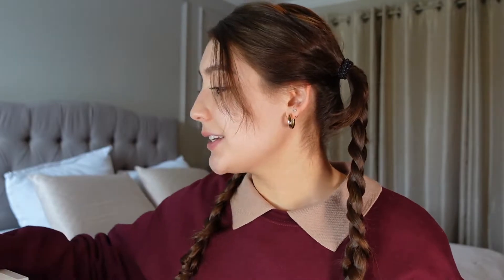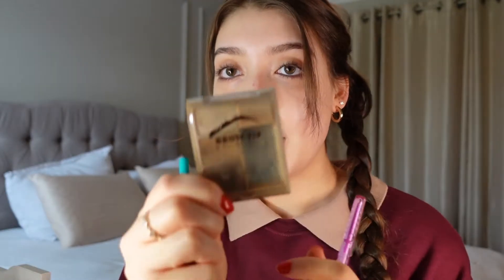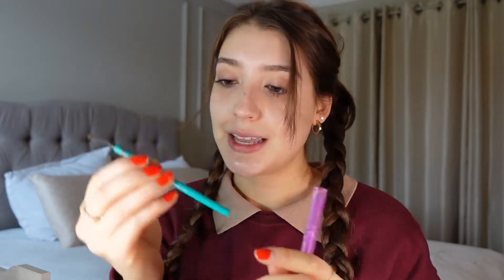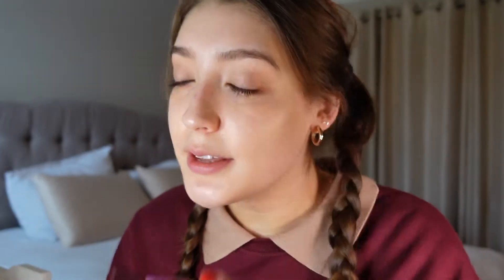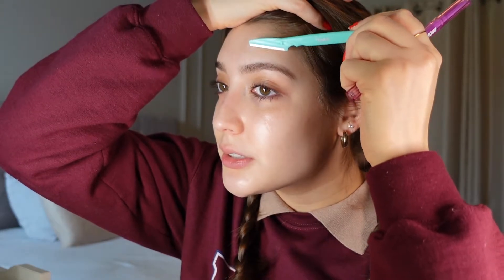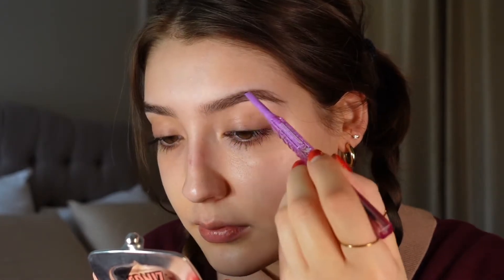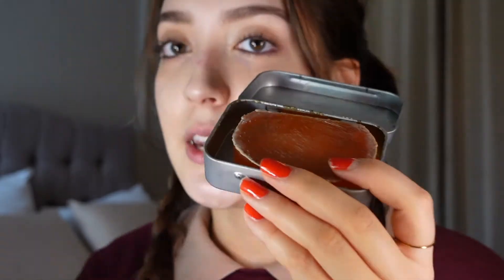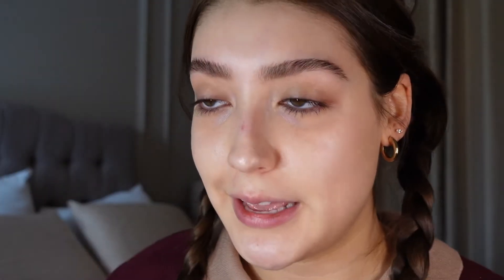My Brow Routine|| My technique to Fluffy Brows! | Giselle Ramirez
products I used:
-Kosas Brow Pop
-Pears soap

makeup account- @giselleramirez.mua
personal account- @giselle.ramirezzz

XX- Gi

sub count:1,343!

⭑about me⭑
- I am a 5'7 and a half inches tall.
- Mexicana
- I work at my familia's Mexican Restaurant & as a makeup artist!
- I live in Alabama.
- I record on a SONY ZV-1
- I have 2 older brothers & a younger sister, OH & 2 pooches